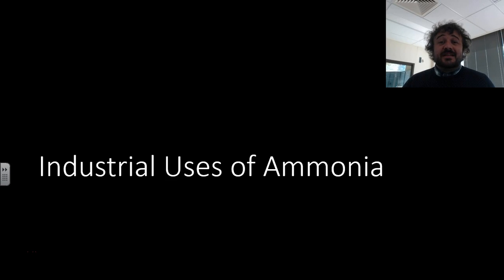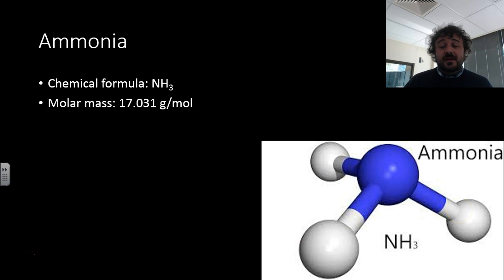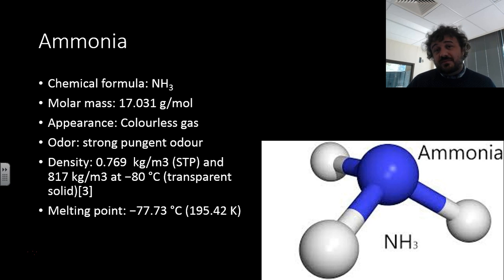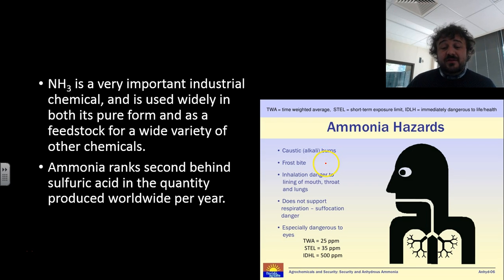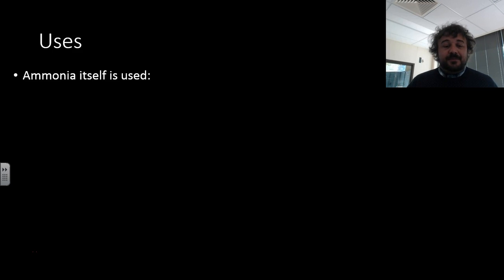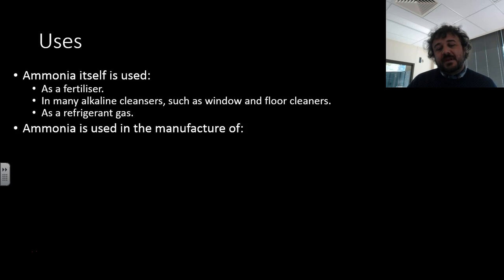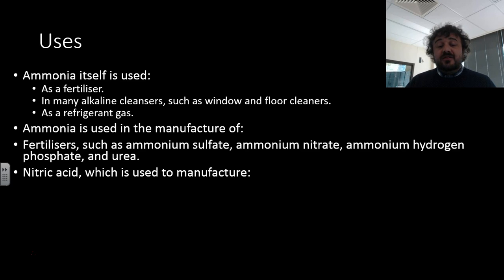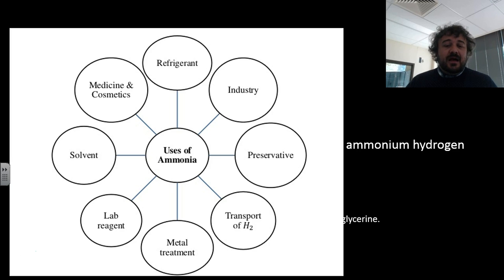Industrial uses of ammonia